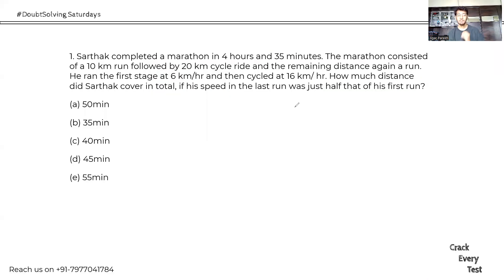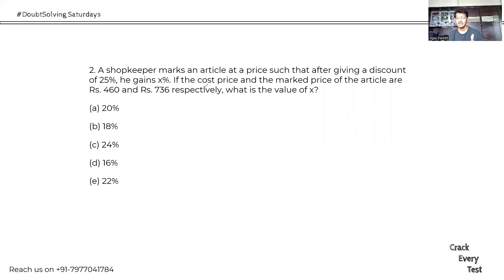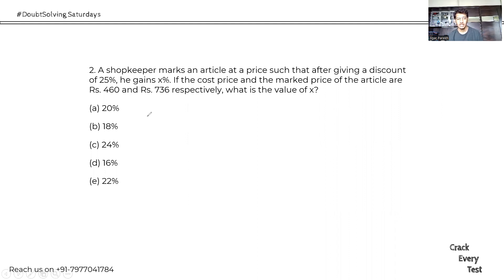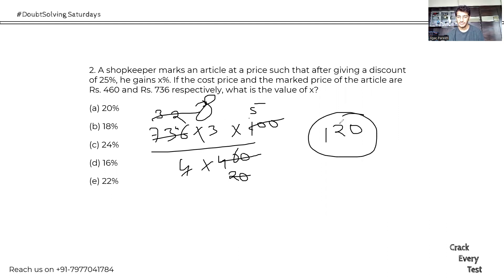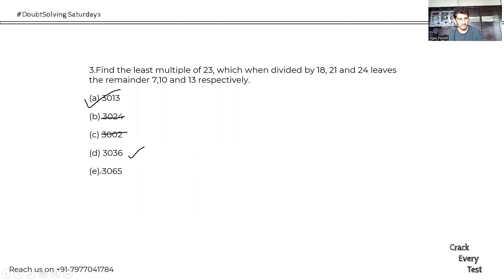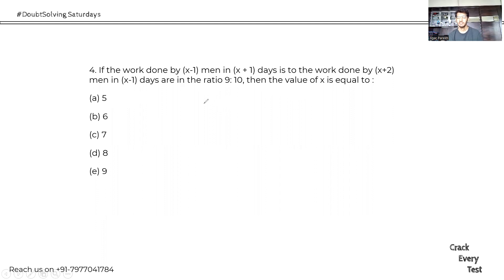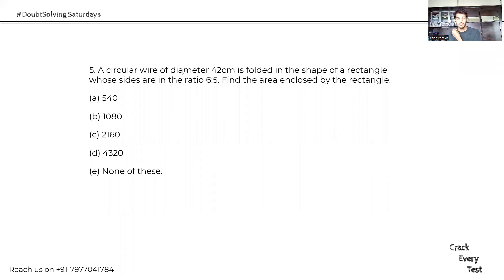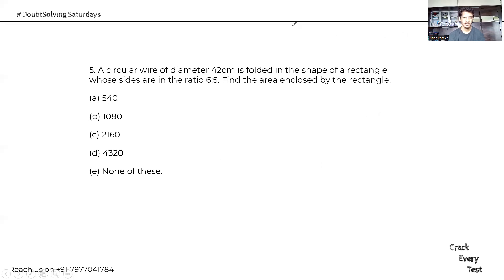How to Solve Quants Fast | DoubtSolvingSaturdays Ep 12 | Solve like a 99.99%iler | Crack Every Test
This Video is for you if you are stuck at a job with no signs of growth or are unhappy with the amount you are earning but are worried that if you do not clear CET/CAT you will end up wasting a year.

We at crack every test will show you the right way!

We have sent over 22 students to the top 2 MBA Colleges in Maharashtra.
Come join us and reach your dream college

Know what it takes to reach you dream college and what all is crucial for your preparation.

Lectures included in our course-

QUANTS:
Speed Maths
Averages Percentages
Surds Indices, Number System
SI CI
Ratio Proportion & Partnership
TSD
Time & Work
Simplification, LCM HCF
Profit & Loss
Data Sufficiency
PnC
Probability
Linear Equations
Problems on Ages
Geometry & Mensuration
Quadratic Equations
Clocks & Calendars
Number Series

DATA INTERPRETATION (DI):
DI FIB Basic
DI Caselets Basic
DI Visual Basic
DI FIB Advance
DI Caselets Advance
DI Visual Advance

VERBAL ABILITY:
Grammar Basics 1
Grammar Basics 2
Grammar Basics 3
Sentence Correction
RC
Vocab & Cloze Test
Para Jumbles

LOGICAL REASONING:
Circular Basic
Tabular Basic
Linear Basic
Circular Advanced
Tabular Advanced
Linear Advanced
Critical Reasoning Inference
Critical Reasoning Assumptions
Critical Reasoning Conclusions
Critical Reasoning Arguments
Critical Reasoning Cause & Effect
Critical Reasoning Course of Action
Decision Making
Input-Output
Syllogisms
Direction
Family Tree
Inequalities
Coding - Decoding
Alpha-Numeric Series

ABSTRACT REASONING:
Odd man out
Abstract Series
Misc. Abstract

The Crack Every Test 2022 Full Course includes

1.) Daily Live lectures to teach you the best methods to solve all sections in entrance exams. Also recorded sessions on the official Crack Every Test android application and also an all new desktop software.

2.) Daily timetable to study to make sure you are on track and make sure the prep keeps improving.

3.) Regular Tests to check students' progress.

4.) Consolidated and refined study material for your practice.

5.) Separate Sheets with questions for each live lecture (apart from the books)

6.) Updated mocks (as per your choice of package.)

7.) ONE-TO-ONE COUNSELING FOR ALL STUDENTS to help you boost your score and optimise your preparation the way it best suits you.

8.) Special analysis and test-taking strategy lectures to boost your test-taking skills.

9.) Special sessions to improve your spoken English, grammar, and communication skills so you can not just perform in GDPIs, but also be at the top of your game when studying at your dream college.

10.) A special book Club only for registered students to help you improve your English language skills.
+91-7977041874